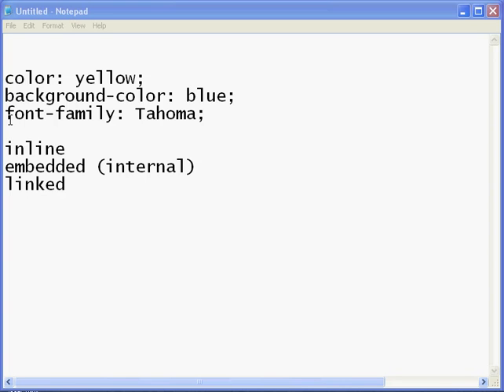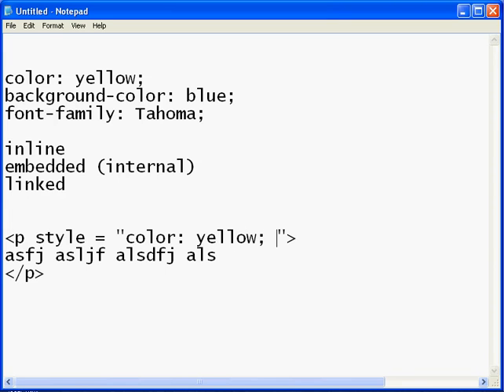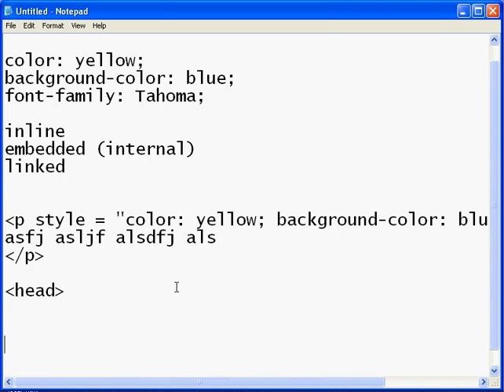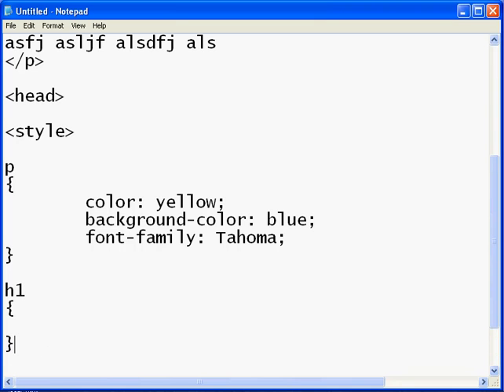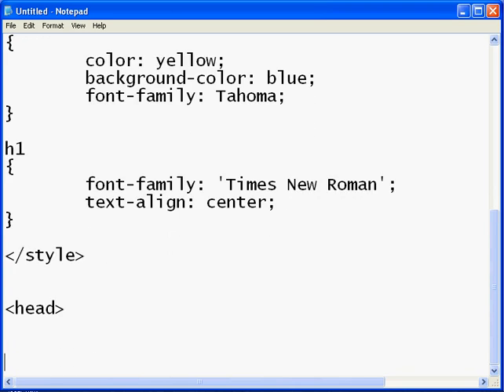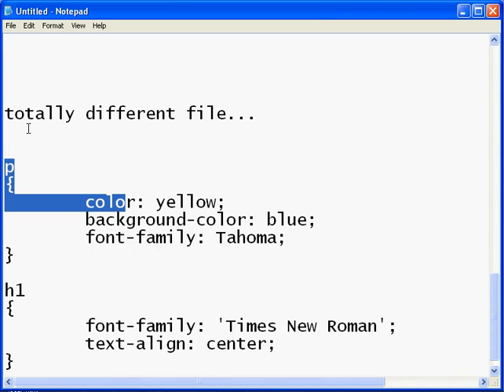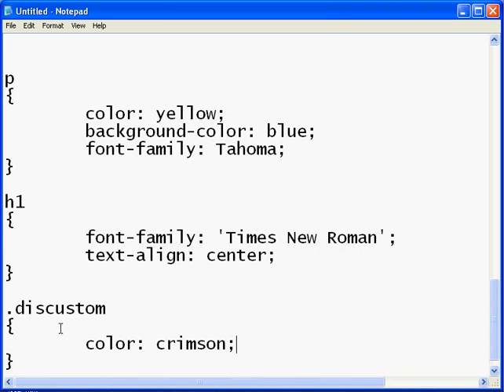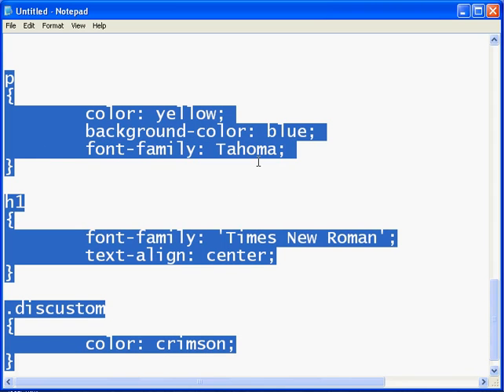shortcuts - three kinds of styles